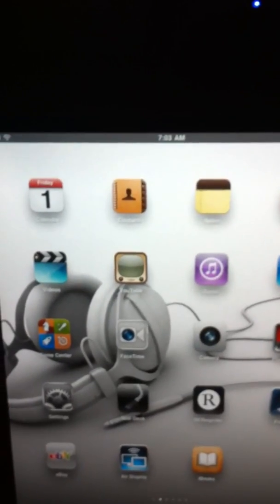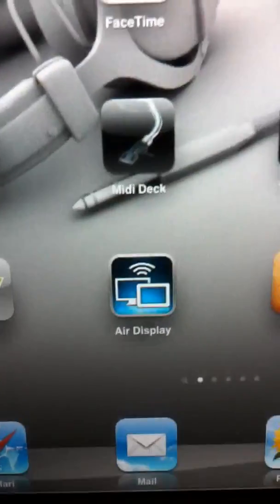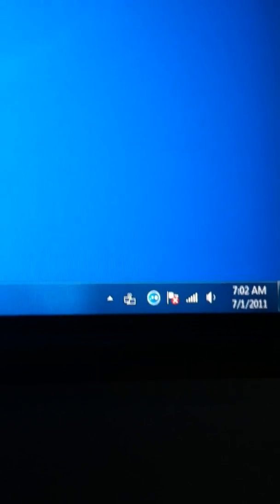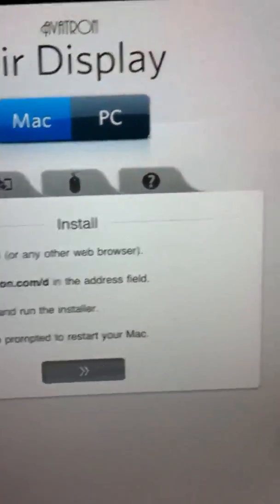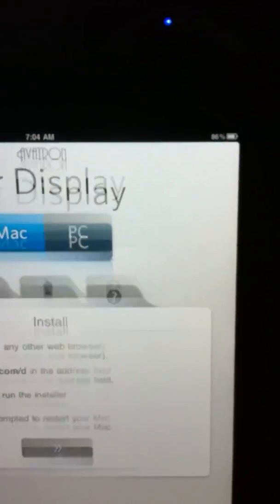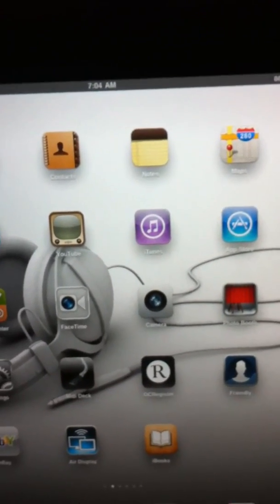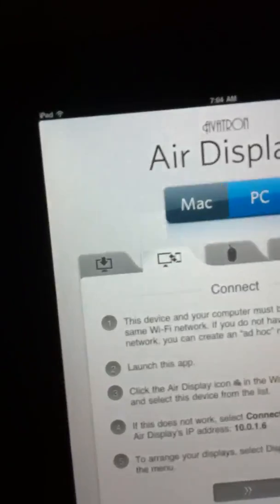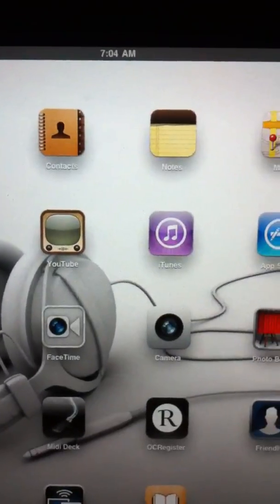Air display crashing at start up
Air display won't work on my iPad 2